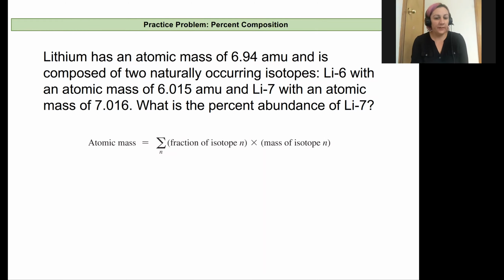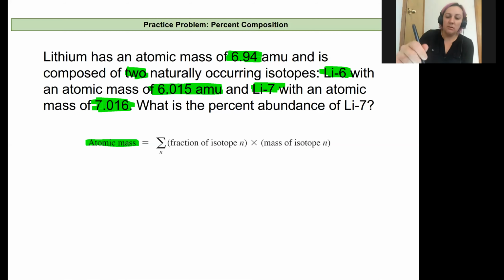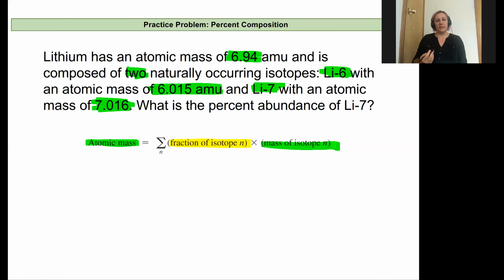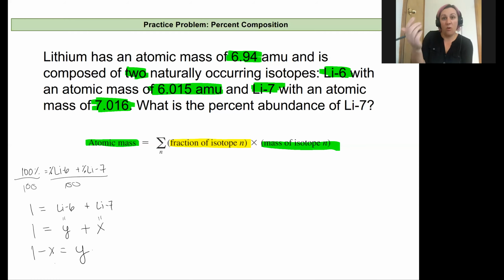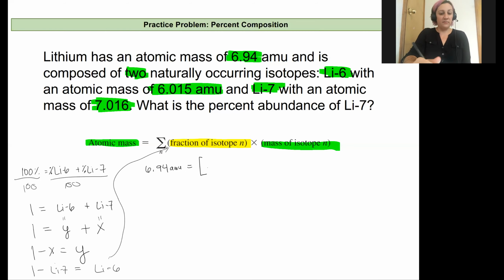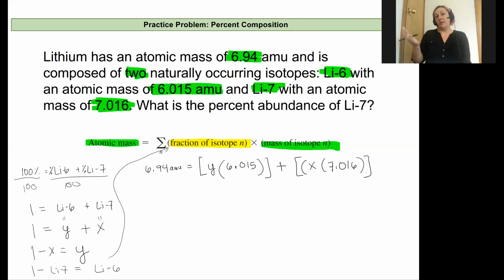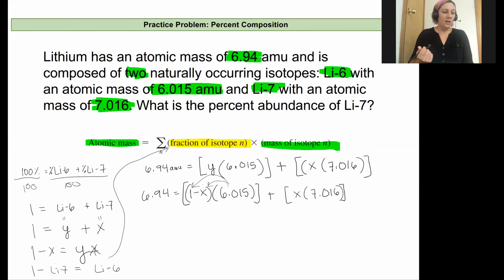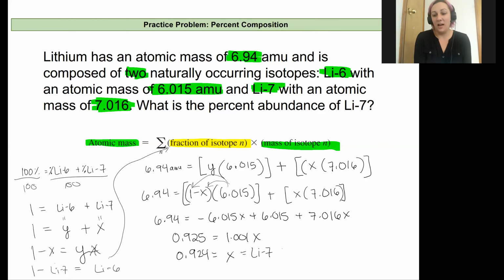Chem 161 Lecture 2E Practice Problems 2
This video shows the solution to an atomic mass practice problem.